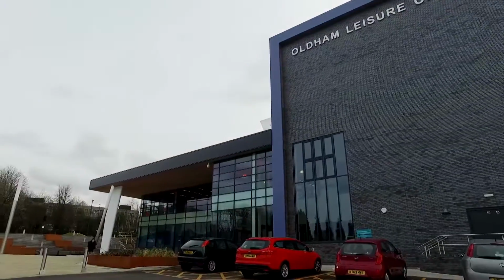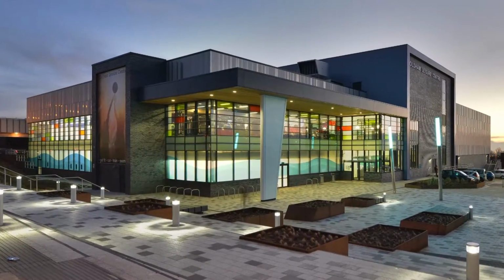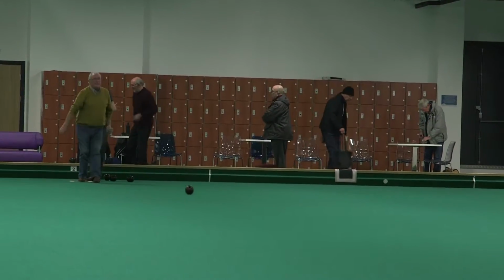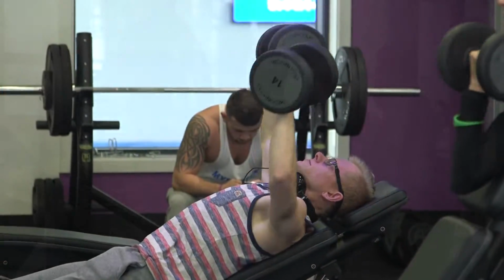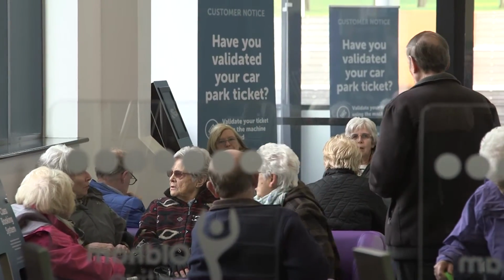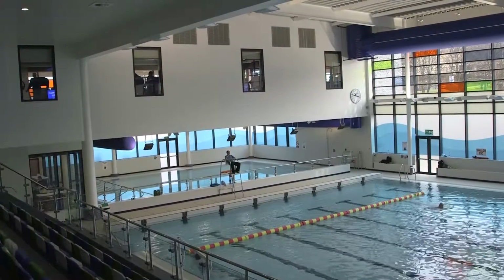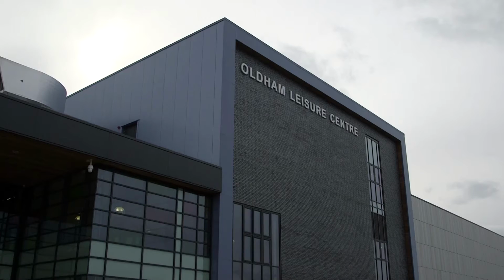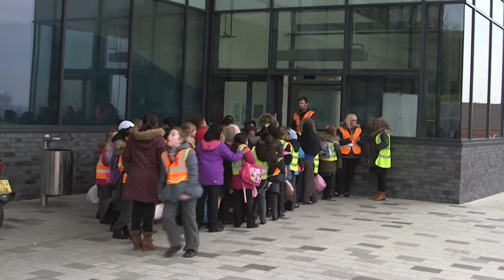Oldham Leisure Centre revitalising the town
Oldham Council officers explain the huge beneficial impact their new showpiece leisure centre is having on the town.